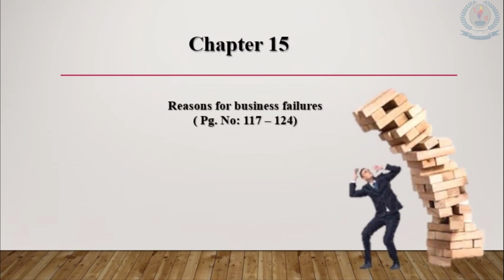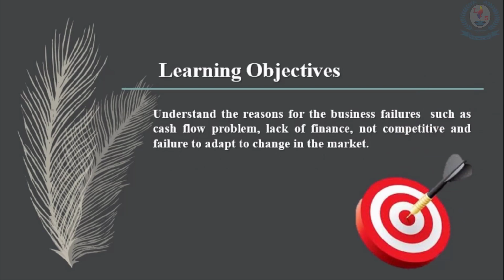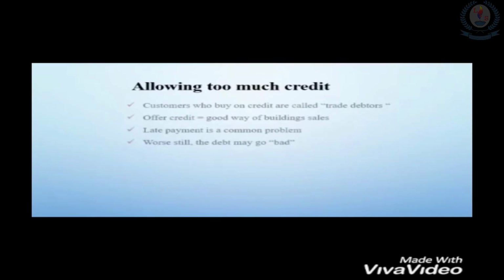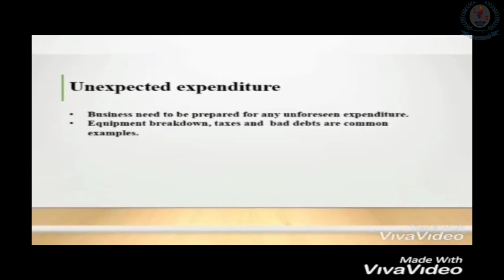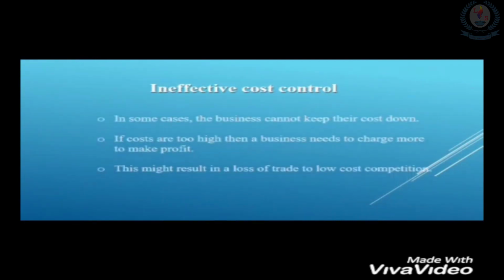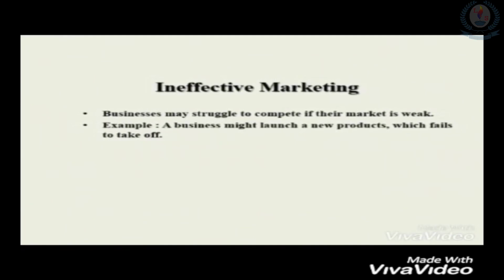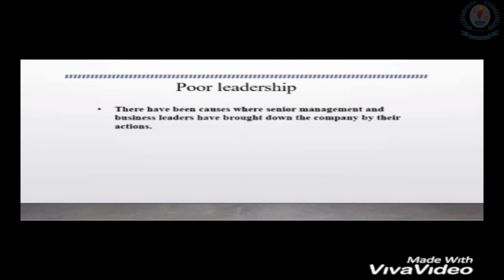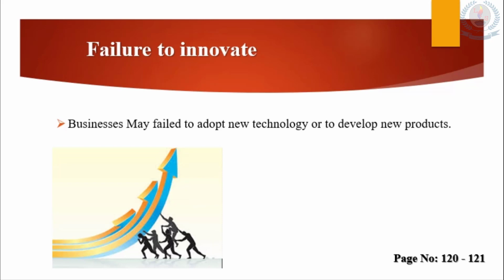Business Failures - Form IV - Business Studies - 3rd Mid Term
Topic - Business Failures
Grade - Form IV
Grade - Business Studies